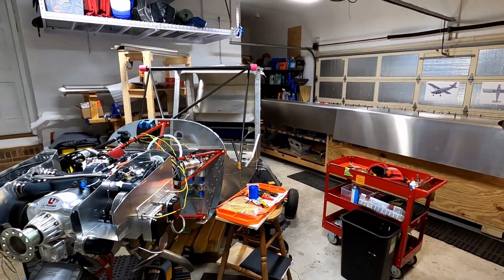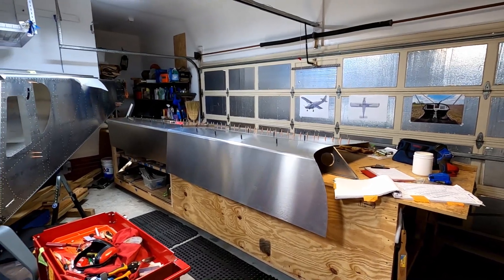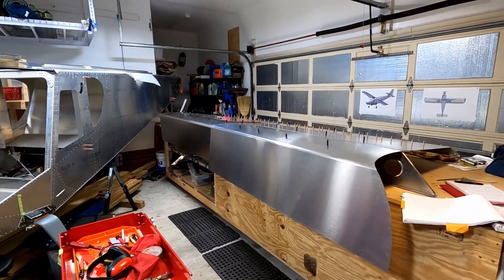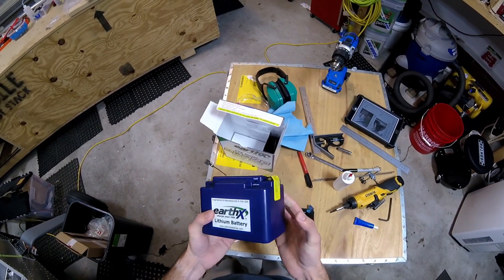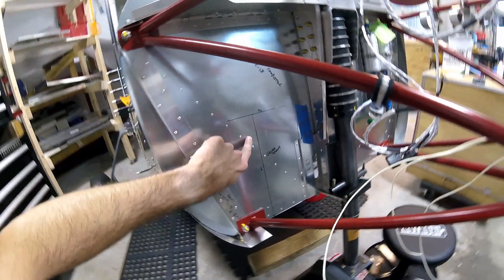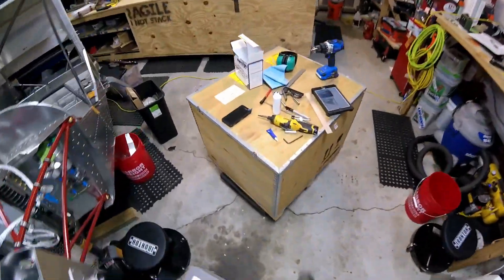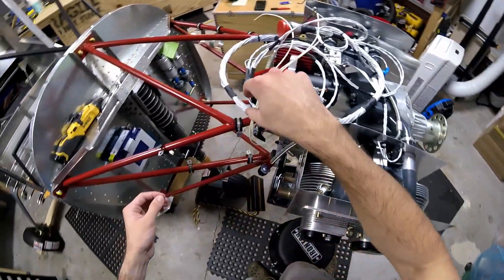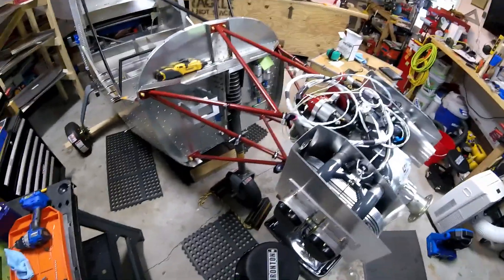EarthX 680C Battery Bracket Mount Installation - Zenith CH 750 Cruzer Kit Plane Build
The dream hasn't died! (It had just been on the back burner for a little while!) That's life. Now I'll drill the holes in the Zenith 750 Cruzer firewall to install the EarthX 680C lithium battery mounting bracket.
(Just to note for reference: this footage is from several months prior to this video upload date)